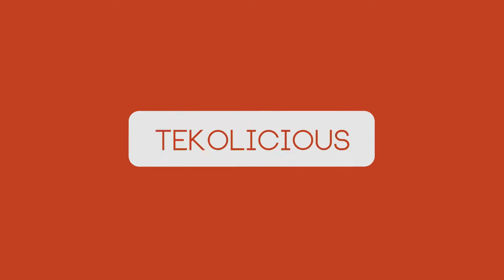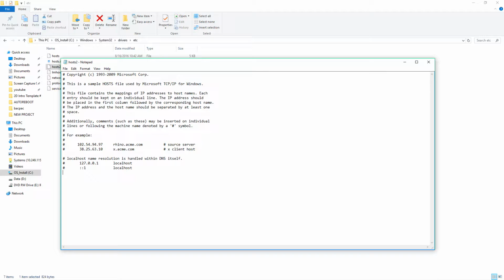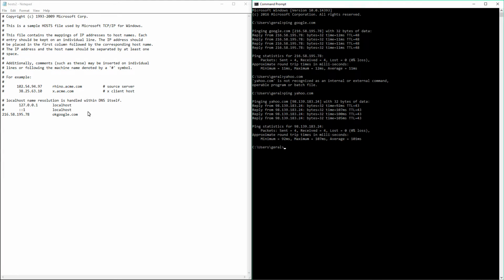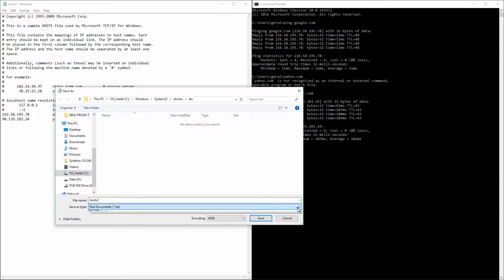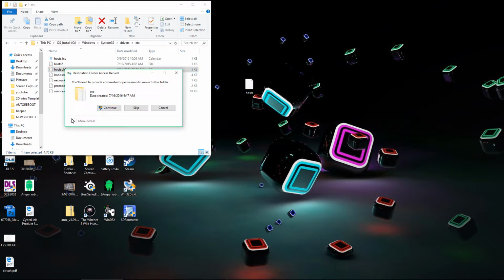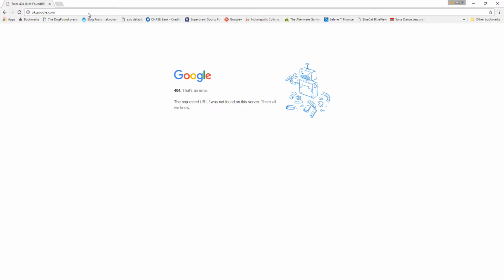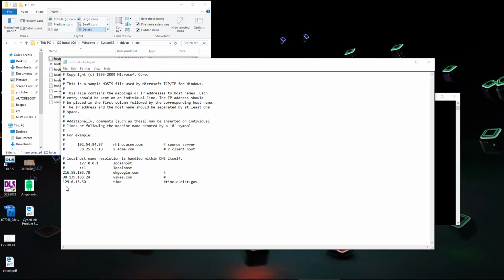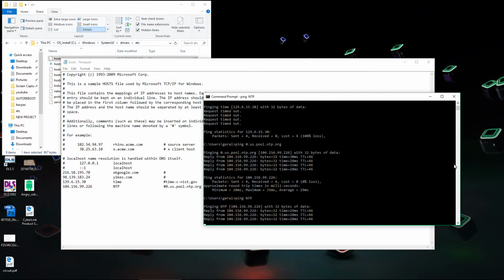Edit Host File in Windows 10 Quick Tutorial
This is a simple way to to edit you host file. I put examples just for testing.

Song Mario Trap Remix